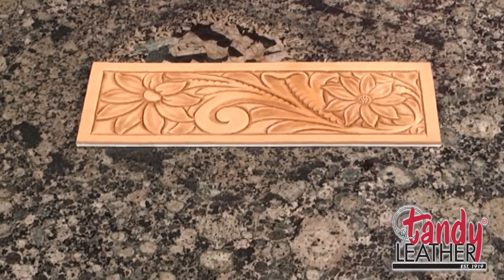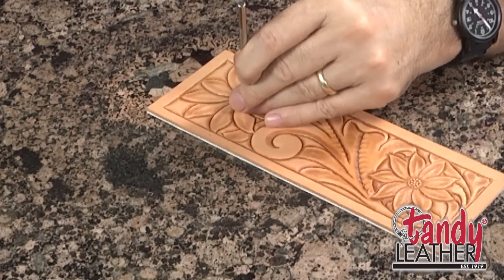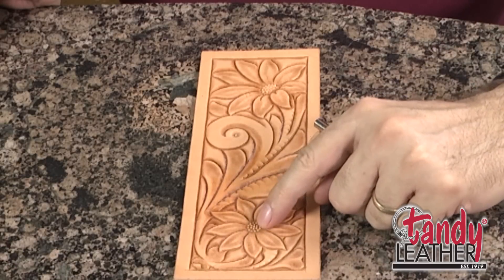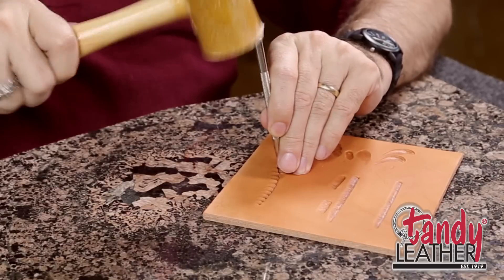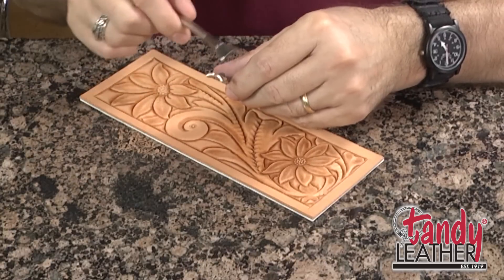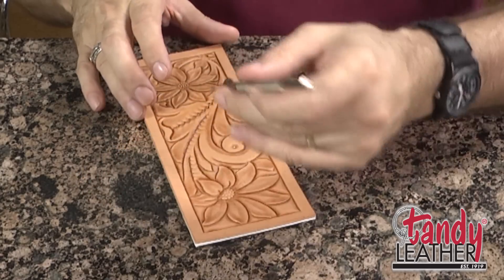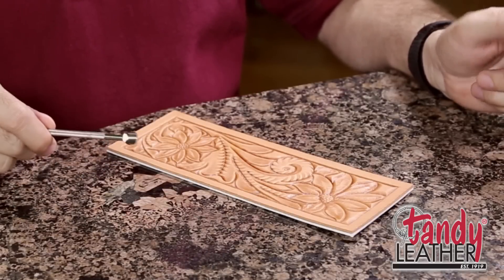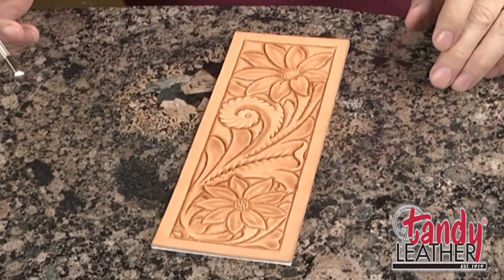Learning Leathercraft with Jim Linnell, Lesson 6: Seeder & Veiner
Leatherworker Jim Linnell teaches viewers how to carve a floral wallet pattern in a new video series published weekly on Tandy Leather’s Blog, available

Lesson 6 contains tutorial information on some of Jim's best tips and tricks for using a variety Seeders and Veiners to decorate the design.